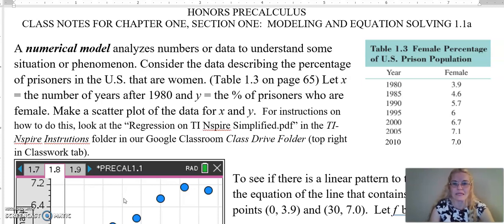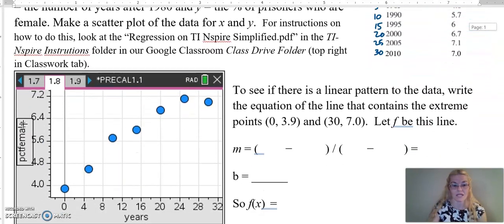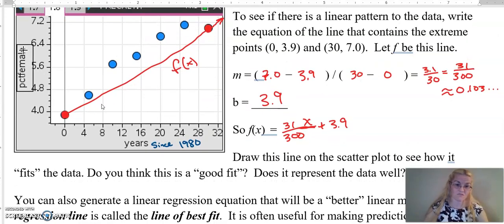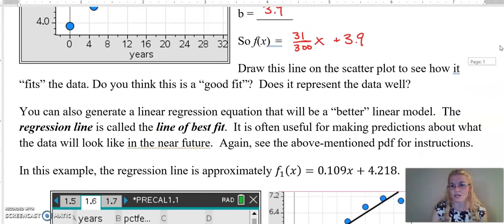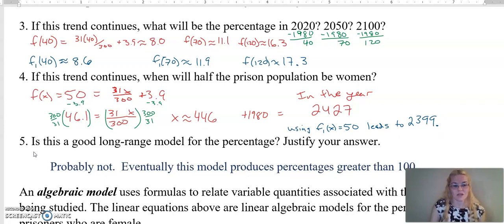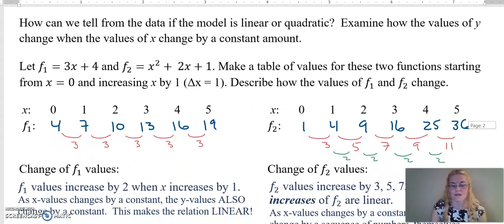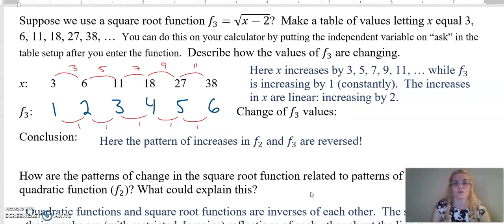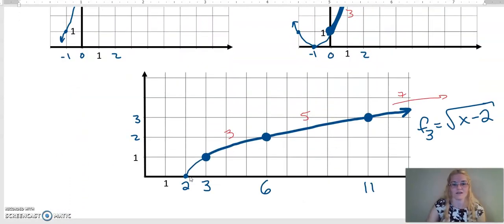HPC 1 1a CNotes